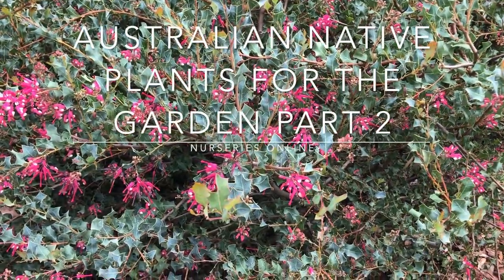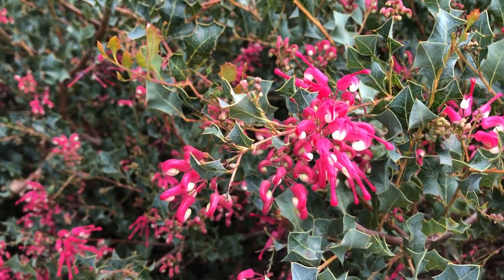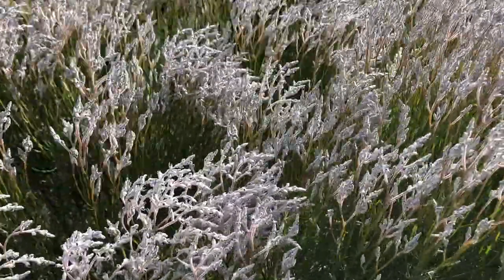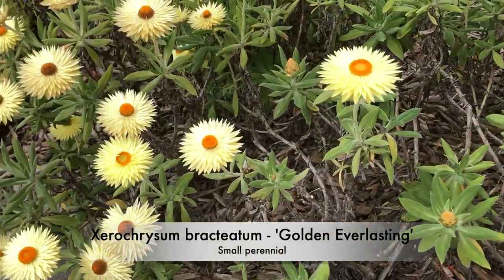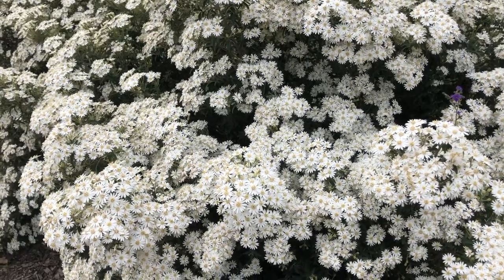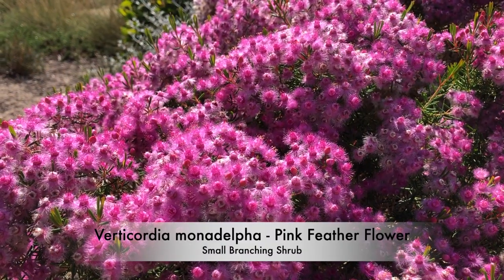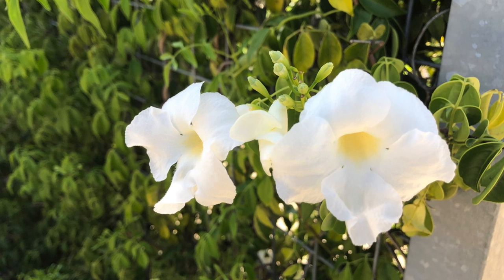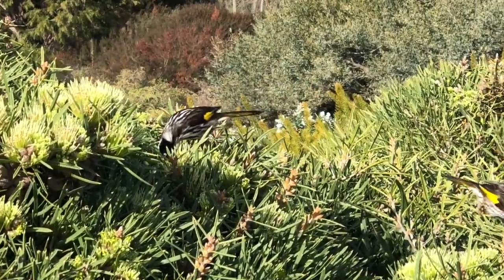Australian Native Plants for the Garden - 10 Colourful Flowering plants.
Flowering Australian Native Garden Plants  - Part 2

If you are looking for more colourful plants to add color to the garden, the variety available in Australian Native Plants is amazing, Grevillia insignia with bright flowers and its holly like foliage is one example  This is the second group of 10 in our series on Australia native plants.

Blandfordia grandiflora - Commonly called 'Christmas Bells' this small perennial flowers in early summer with colourful waxy flowers.

Conospermum stoechadis - One of a number of plants called the Smoke Bush, widely grown for the cut flower industry and popular in Japan

Acacia leprosa 'Scarlet Blaze' A red flowering wattle tree with a weeping habit

Chorizema cordatum - The Flame Pea from western australia, red yellow and orange flowers in spring

Xerochrysum bracteatum - 'Golden Everlasting' Beautiful flowers over a long period and a good garden plant.

Olearia phlogopappa - Dusty Daisy Bush is a small to medium shrub with masses of flowers in spring.

Banksia ericifolia - Heath leafed Banksia is regarded as one of the most attractive

Daveisia horrida - Prickly Bitter Pea is a small shrub with bright flowers from winter well into spring.

Verticordia monadelpha - Pink Feather Flower Brilliant pink flowers on a branching shrub

Pandorea jasminoides - 'Bower of Beauty' A woody scrambling vine or climbing plant with pink to white flowers from spring through to late summer.

Coming soon in this series native orchids, ground cover plants, climbing native plants as well as the rare and unusual.